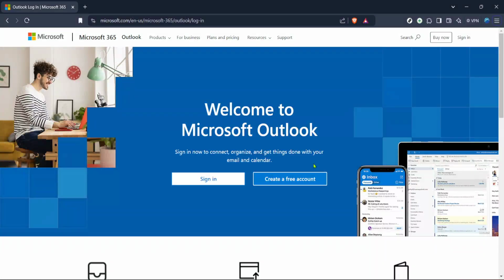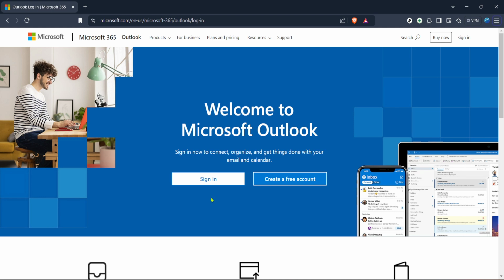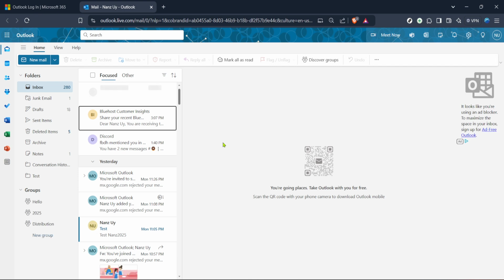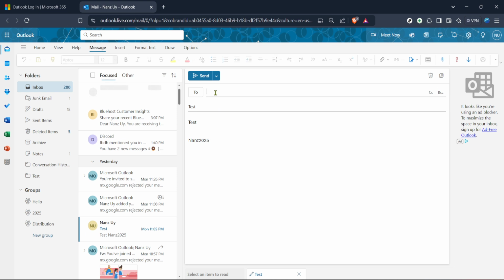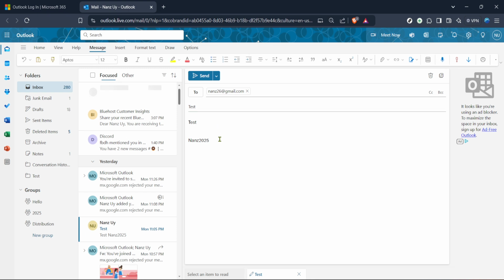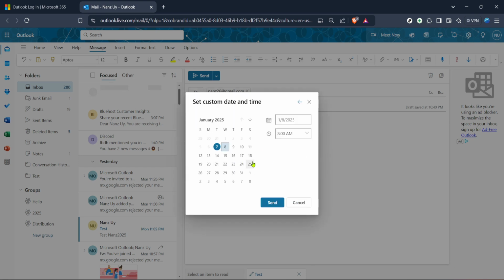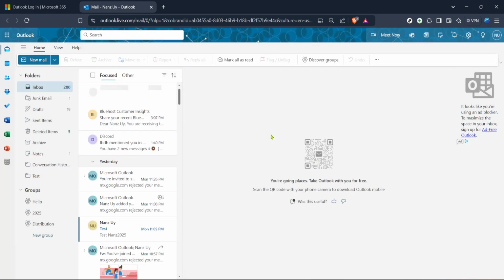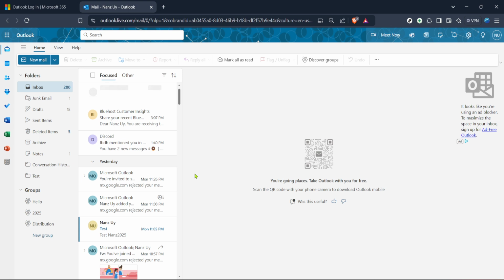How to Send Email on Outlook Later (Full 2025 Guide)